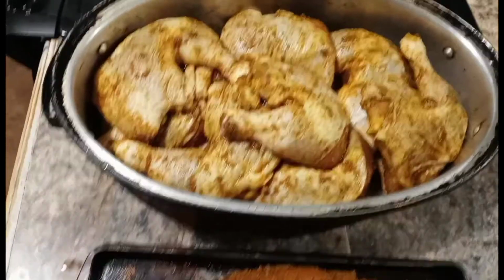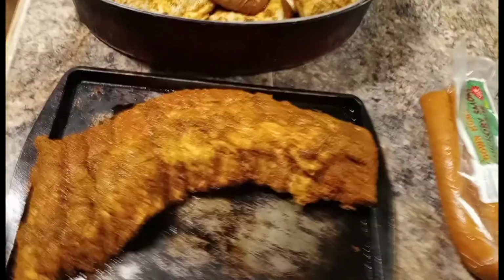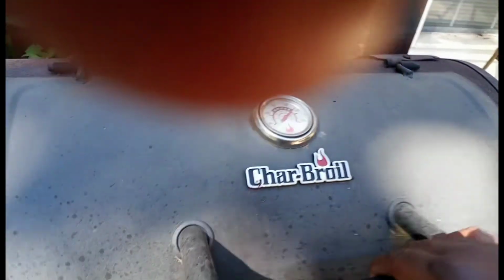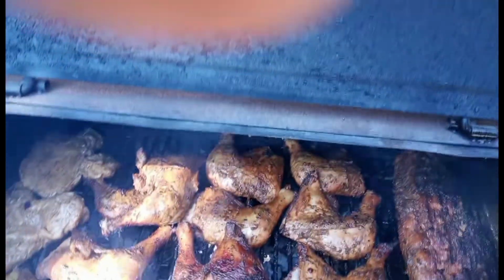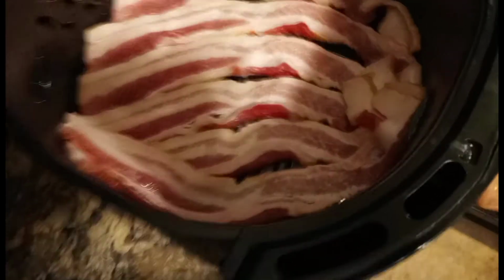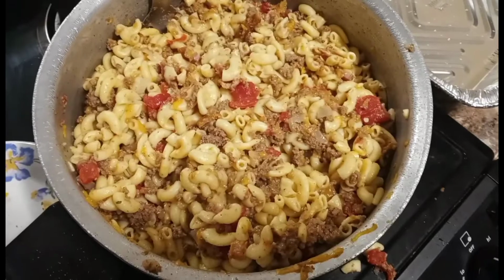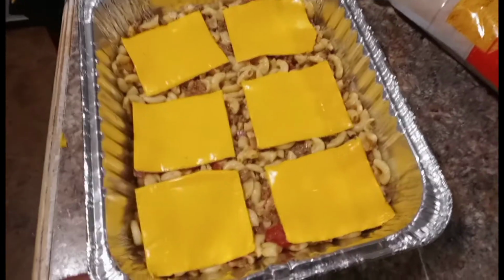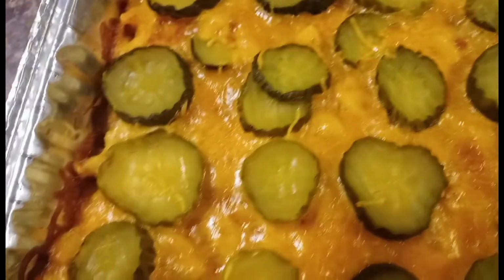Cooking for a very important day